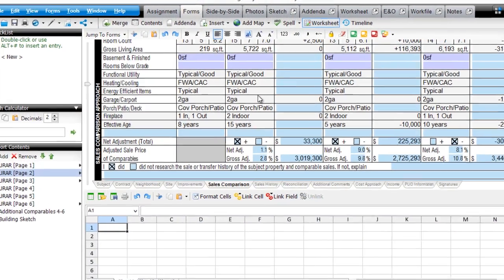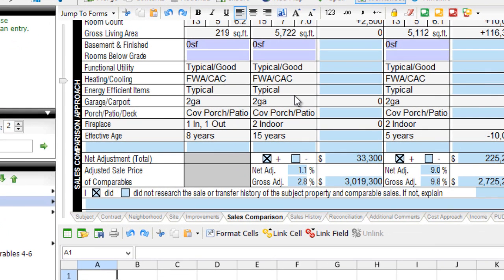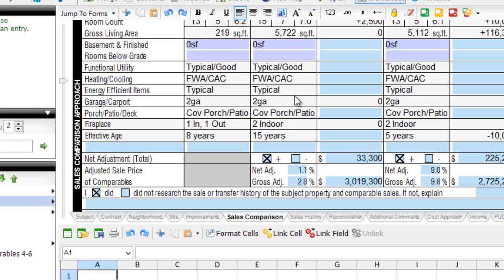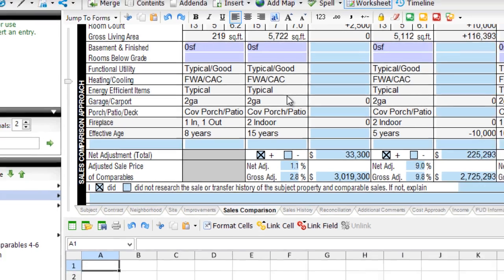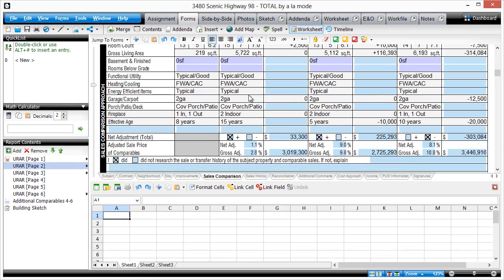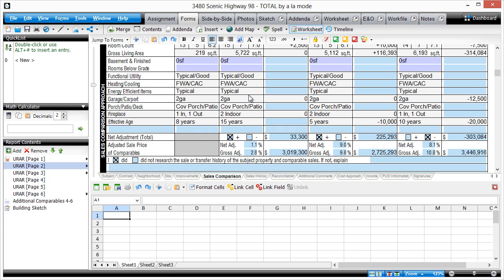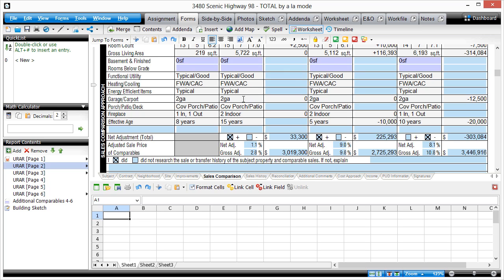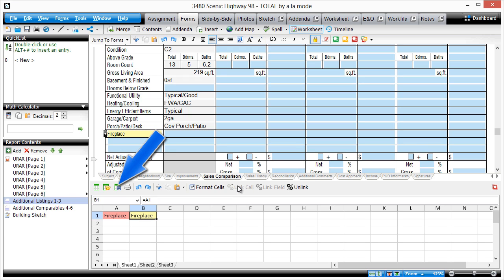Appraiser Tech Tip: Custom field transfers with TOTAL's Worksheet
TOTAL automatically transfers data from one form to another when fields match exactly.  But do you sometimes wish that you could create your own data transfer fields yourself, for use with other fields?

With TOTAL's Worksheets, you can -- and very, very quickly.